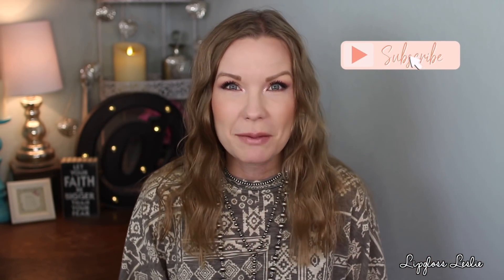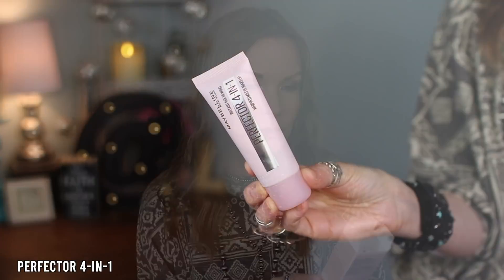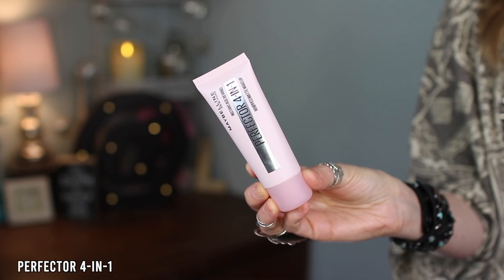New at the Drugstore! January 2022 | LipglossLeslie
Hey guys! I've got a fun NEW AT THE DRUGSTORE video for y'all today! You guys know how much I love doing these videos!! :)

PRODUCTS MENTIONED:
Maybelline Perfector 4-in-1 Whipped Matte Makeup in 00 Fair/Light
Maybelline SuperStay Active Wear Foundation in 115 Ivory
Maybelline SuperStay Active Wear Concealer in 15
Revlon Colorstay Skin Awaken 5-in-1 Concealer in Universal Brightener
Loreal Glow Paradise Balm In Lipstick in Beige Eden & Rose Mirage
Loreal Glow Paradise Lip Balm In Gloss in Blissful Blush & Rosey Utopia
Revlon Colorstay Matte Lite Crayon in Take Flight & Ruffled Feathers
Maybelline Ultimattes in More Blonde, More Stone, & More Blaze

Follow me on Amazon

What I’m Wearing:
Top: Local Boutique
Rings: JunqueGypsyAZ on IG, TravelingGypsy_Jewels on IG & random Ebay & antique mall finds
Necklaces: TurquoiseandTeepees on IG, Heritage.Style on IG, KContheRange on IG
Cuffs: JunqueGypsyAZ on IG, HippieCowgirlCouture on IG, TravelingGypsy_Jewels on IG, Random Etsy, Ebay, or craft fair finds
Leather Cuff: Craft fair find
Thumb Rings: Chatfields

MY MAKEUP:
Foundation: Maybelline Perfector 4-in-1 Whipped Matte Makeup in 00 Fair/Light Maybelline SuperStay Active Wear Foundation in 115 Ivory
Eyes & Cheeks
Lips: Various listed above